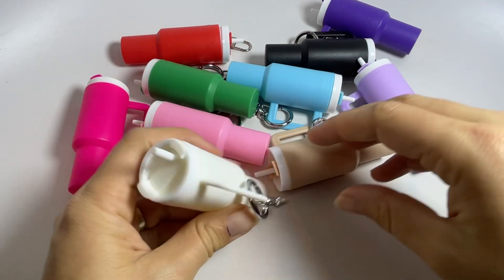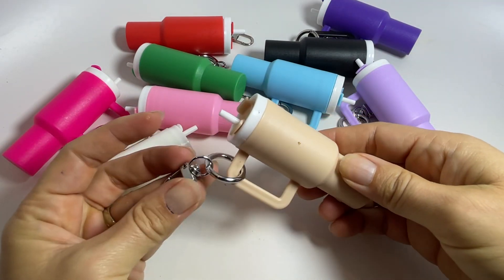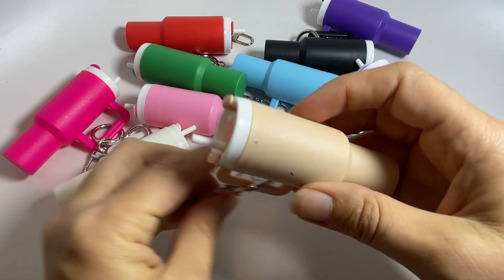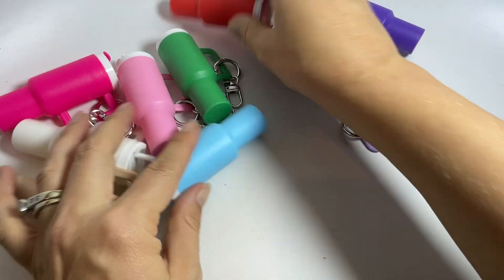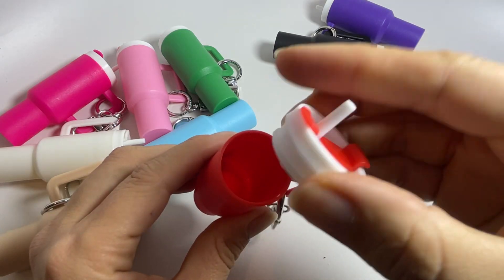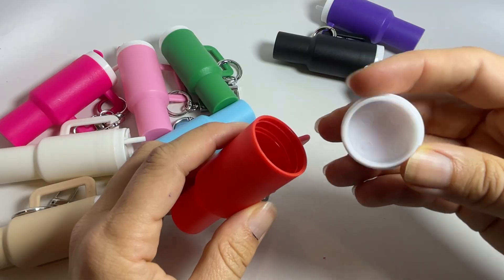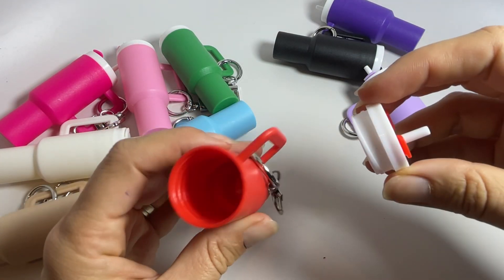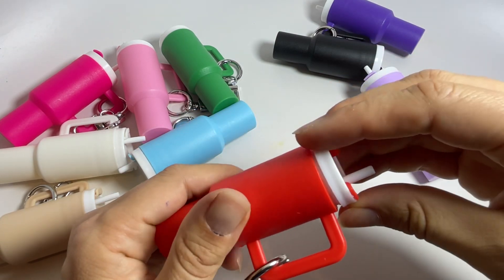Tiny drink cup with handle keychain chapstick holder